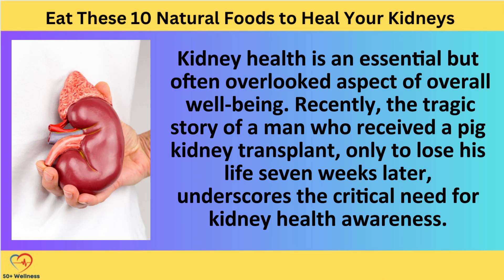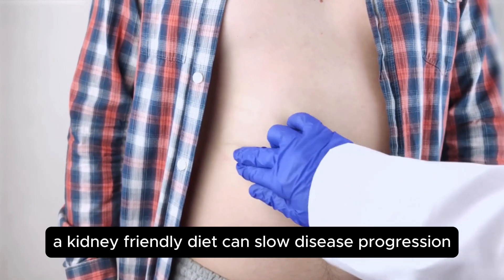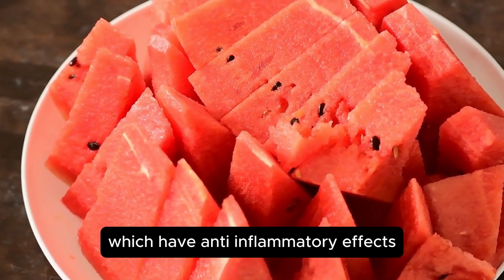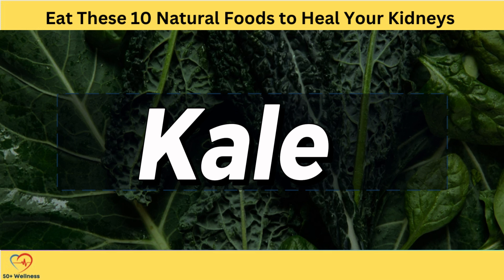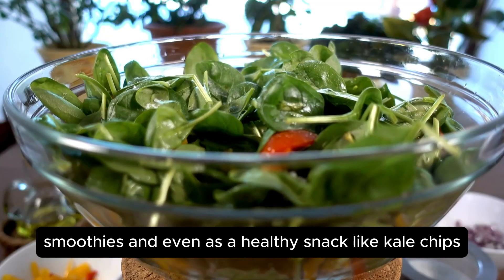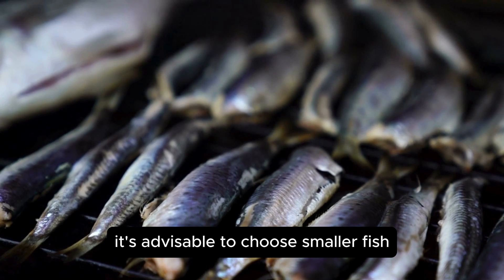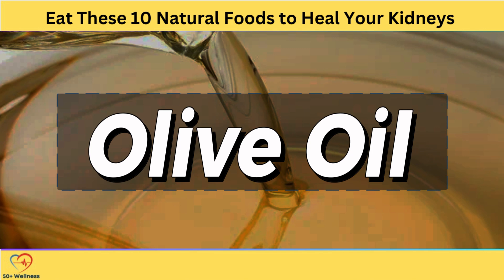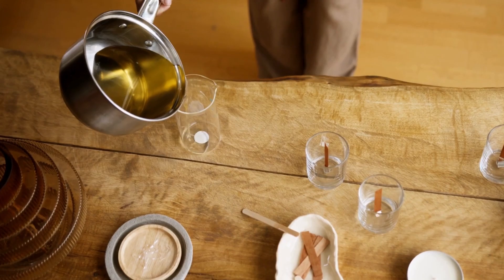Eat These 10 Natural Foods to Heal Your Kidneys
In our video "Eat These 10 Natural Foods to Heal Your Kidneys", we’ll discuss what natural foods to include in a kidney diet and offer tips on incorporating them into your meals to support and improve kidney health.

Just a couple of weeks ago, a man who received a pig kidney transplant died seven weeks later.

This highlights the urgent need for kidney health awareness, as over 100,000 Americans are on transplant waiting lists, with about 87% waiting for kidneys.

Despite its prevalence, about 90% of kidney disease cases go undiagnosed, and 12 people die daily while waiting for transplants.

It may sound cliché, but prevention is better than treatment.

If you already have kidney disease, how can you improve? We're here to help with our list of 10 kidney-healing foods.

Be sure to watch the entire video, as the medications' side effects vary based on the condition you're facing.